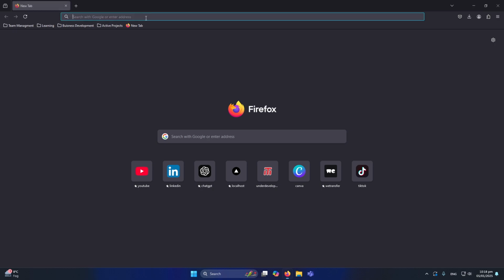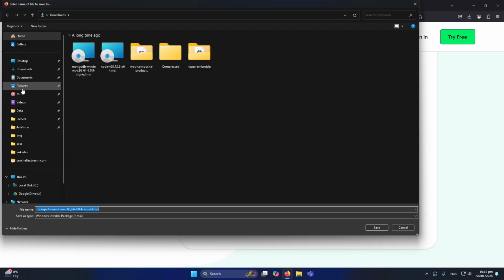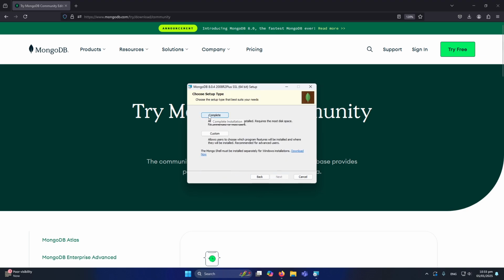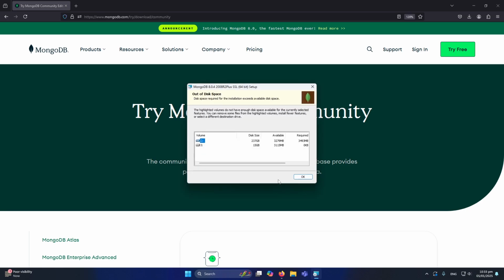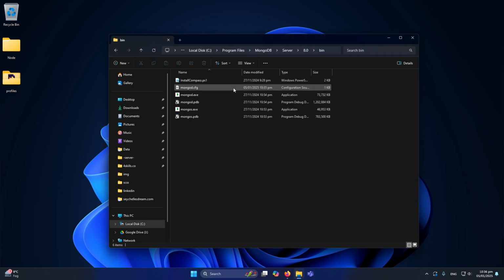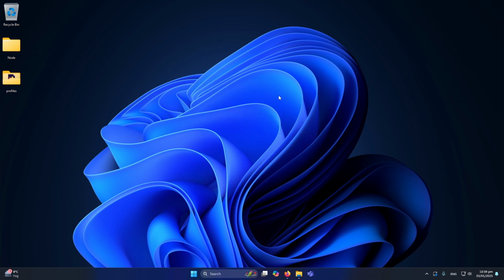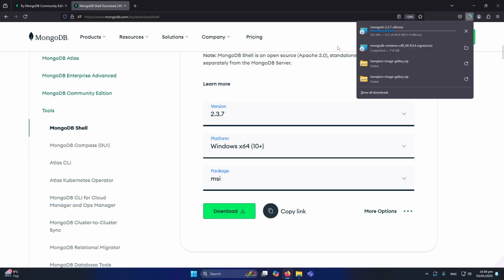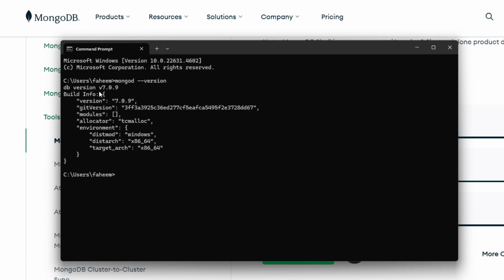How to Install MongoDB on your Windows 11